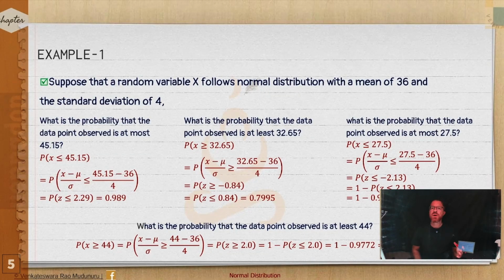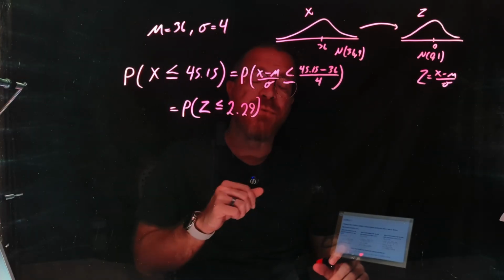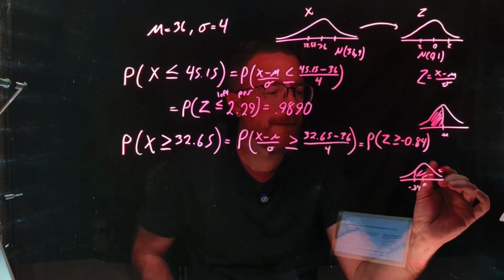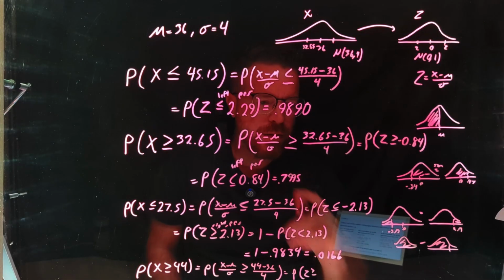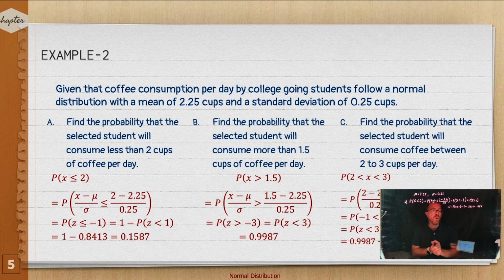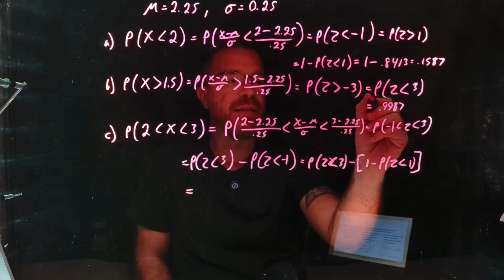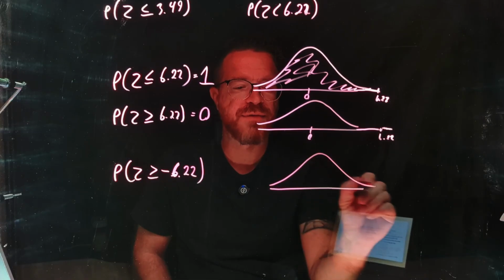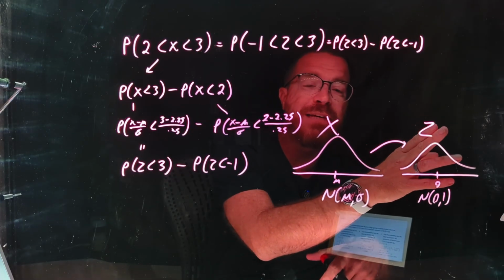Normal Distribution Probability Examples | Intro to Stats (38)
Welcome to the thirty-eighth lecture in our "Introduction to Statistics" series!

In this video, we put theory into practice by walking through several examples of how to find probabilities using the Normal Distribution. We will show you how to take a real-world problem, convert the values to Z-scores, and use the standard normal table to find the probability. We'll cover "less than," "greater than," and "between" scenarios.

TIMESTAMPS:
01:01 - Example 1: Probability Less Than a Value
04:35 - Example 2: Probability Greater Than a Value
07:35 - Example 3: Probability Between Two Values
18:01 - Handling Z-Scores Beyond the Table's Range